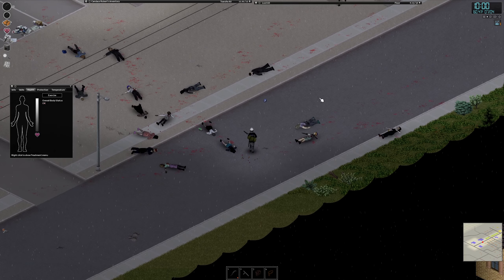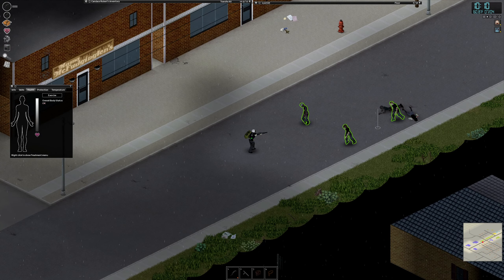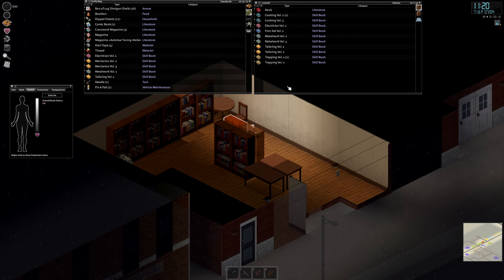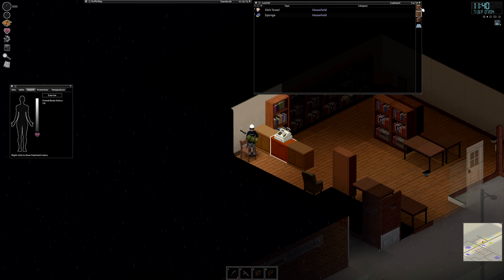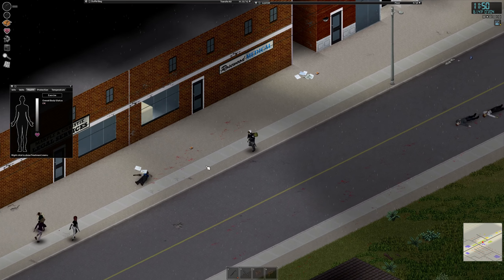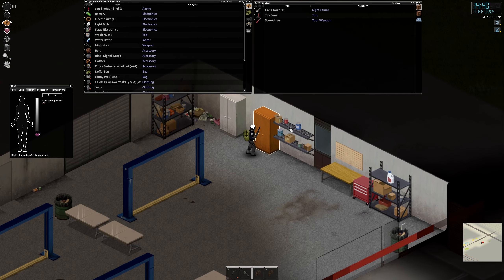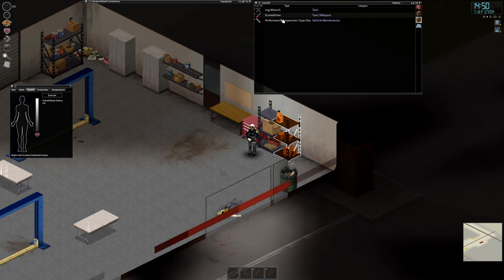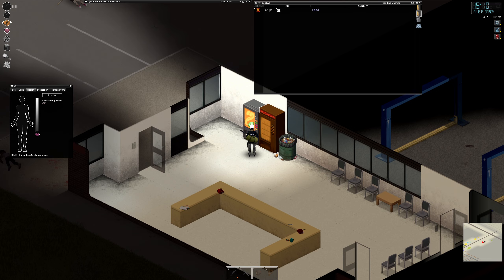Wee bit of a rampage | Project Zomboid